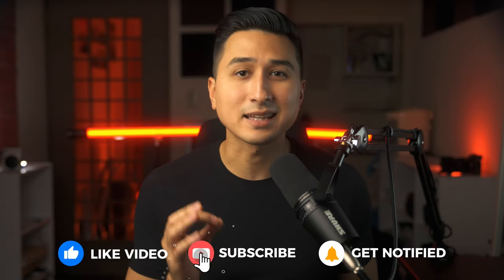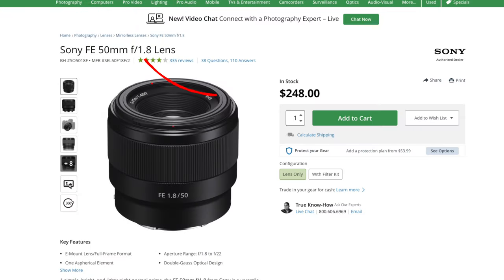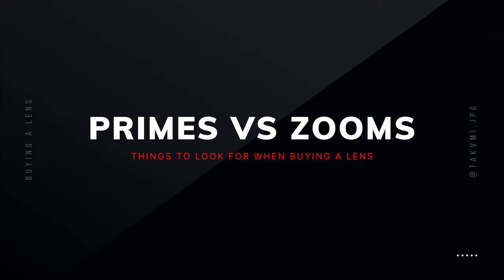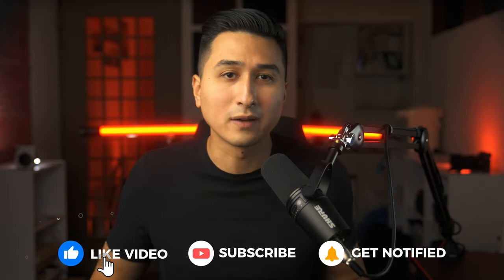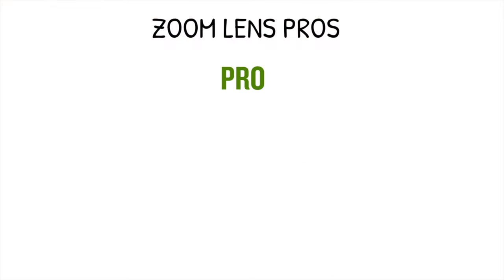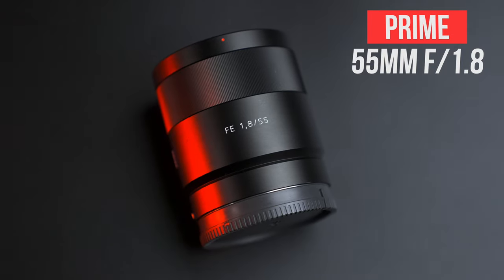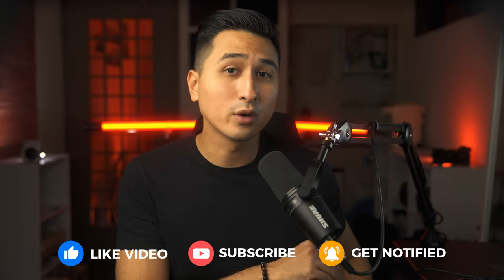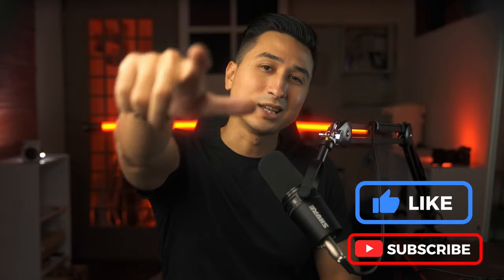EVERYTHING You NEED To Know Before Buying A LENS!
Time Stamps:
0:00 Intro
0:29 1st Thing To Look For When Buying A LENS
1:24 2nd Thing To Look For When Buying A LES
2:12 3rd Thing To Look For When Buying A LENS
3:10 4th Thing To Look For When Buying A LENS
8:40 Bonus #1
9:12 Bonus #2
9:21 Bonus #3
9:37 Outro

All photos seen in this video were editing using my personal Preset packs!